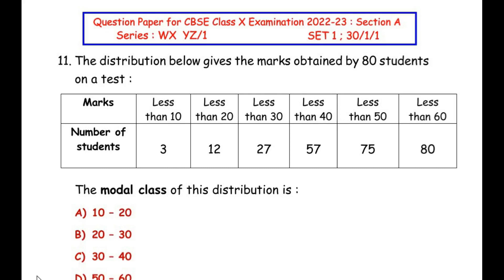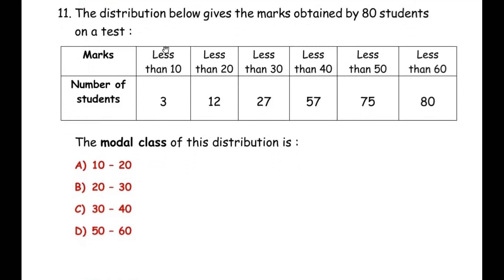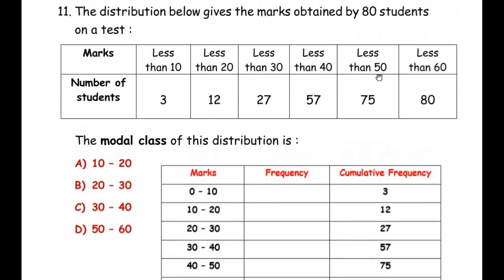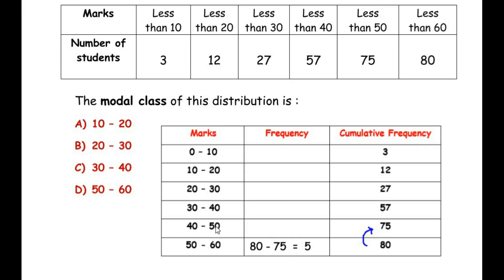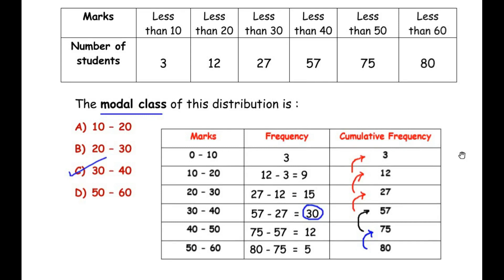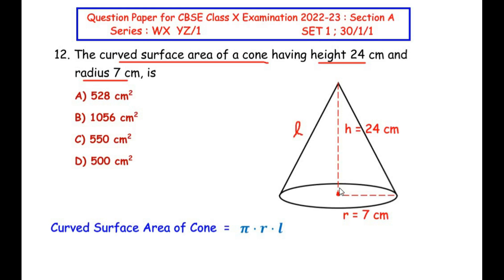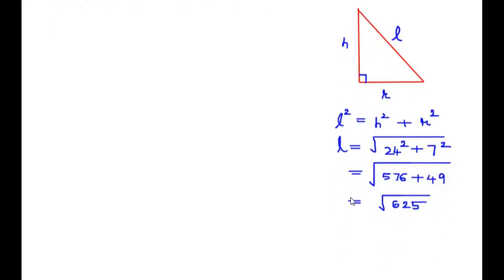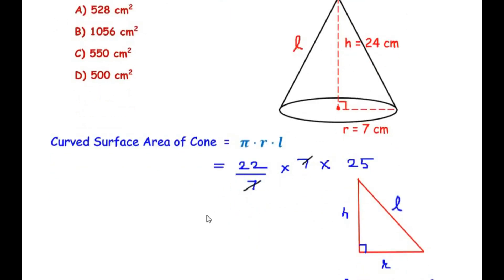Q11 & Q12 -- The distribution below gives the marks obtained by 80 ; The curved surface area of cone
This video explains two examples on "Statistics" and "Surface Area and Volumes" chapter.

QUESTIONS WITH TIMESTAMPS :
00:13 - Q11) The distribution below gives the marks obtained by 80 students on a test :
The modal class of this distribution is :

02:57 - Q12) The curved surface area of a cone having height 24 cm and radius 7 cm, is
A) 528 cm²
B) 1056 cm²
C) 550 cm²
D) 500 cm²